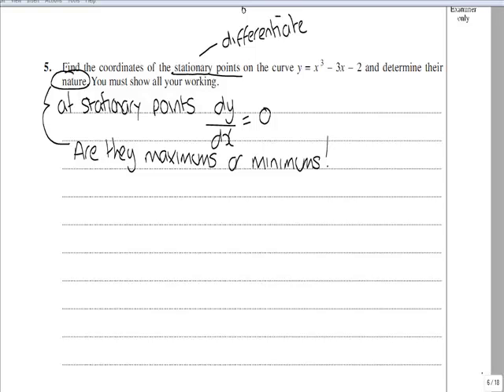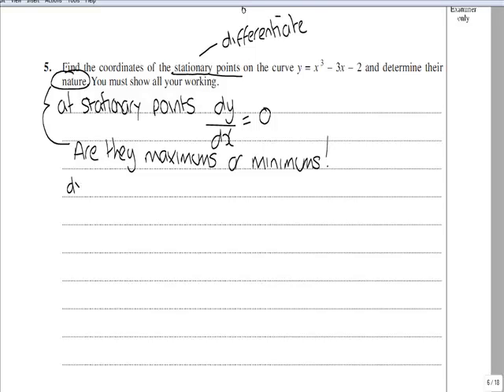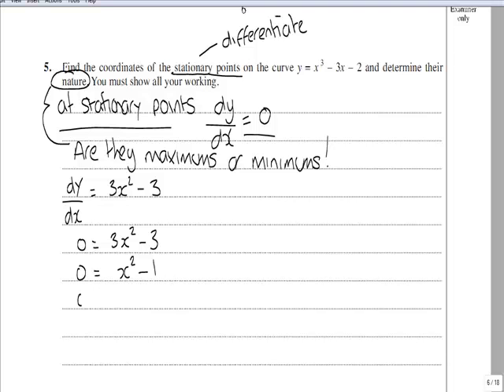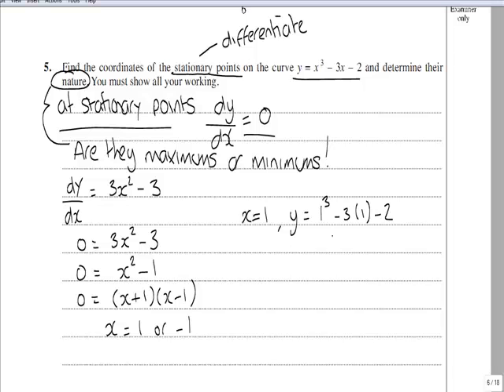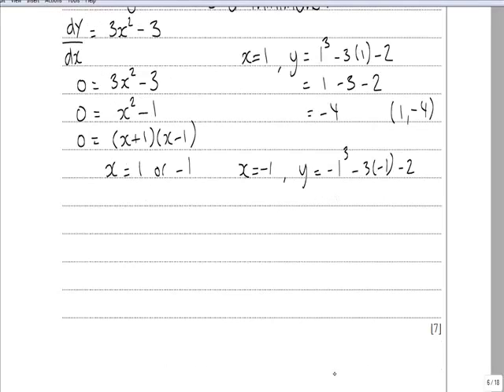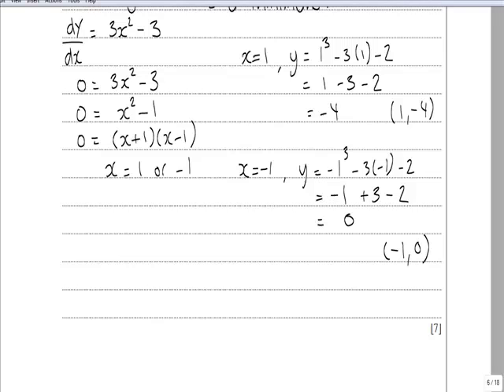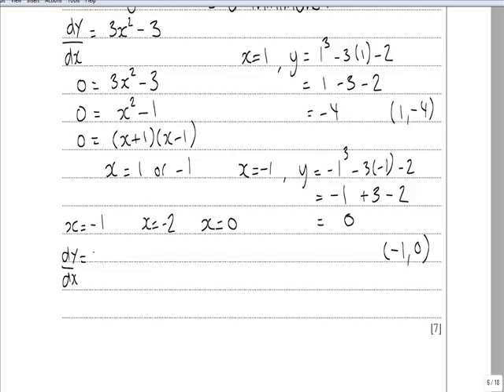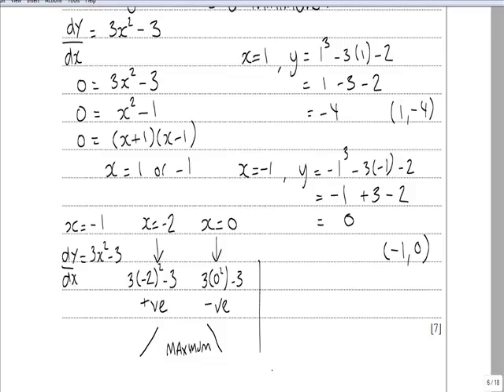SPEC ADDMAT Q5